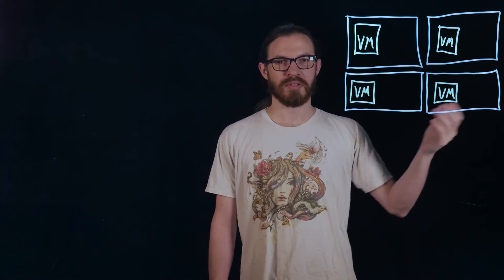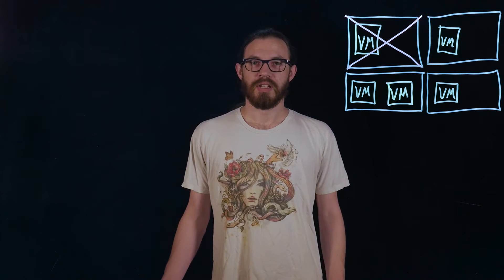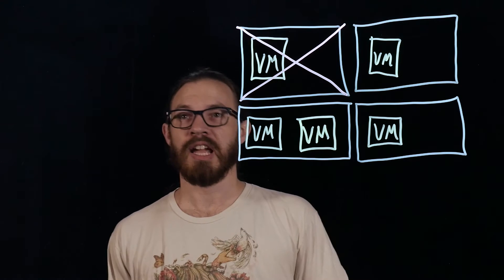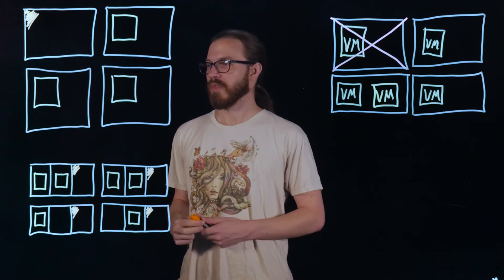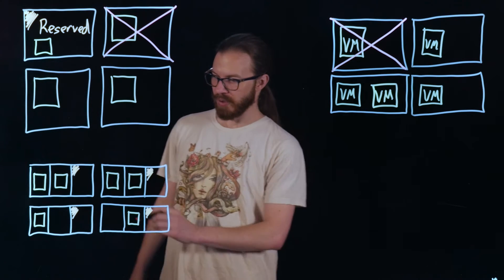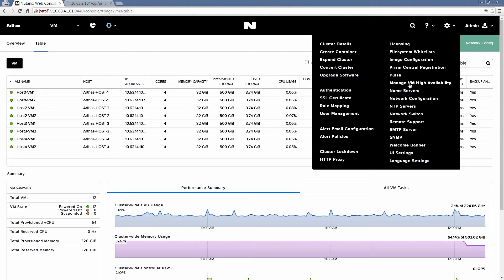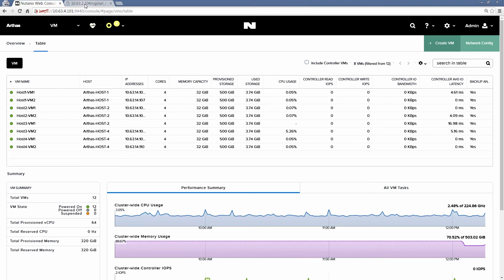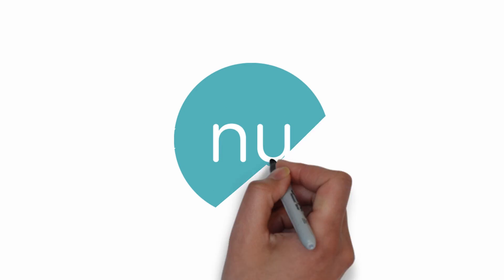Tech TopX: VM High Availability in AHV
Russ Creech discusses Virtual Machine High Availability and how it works in AHV.